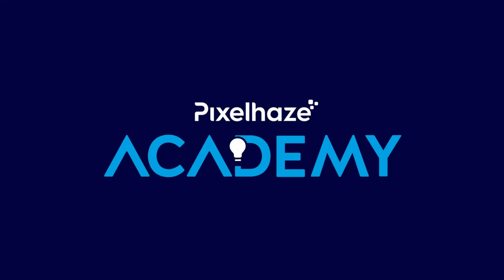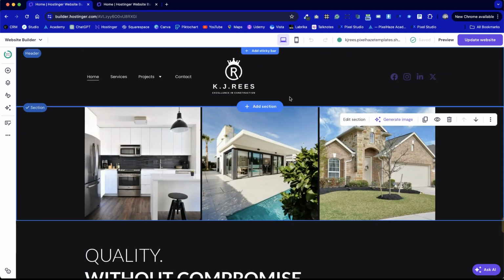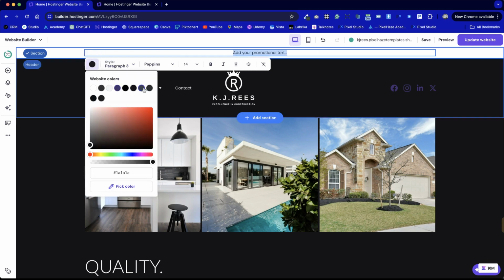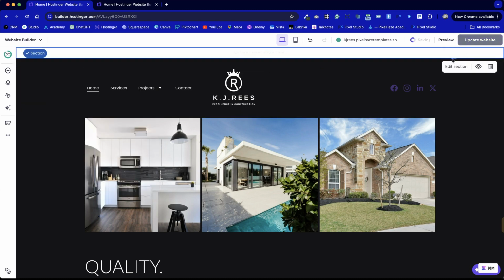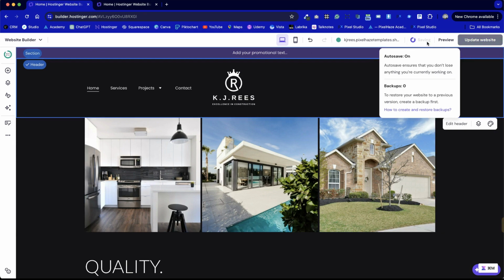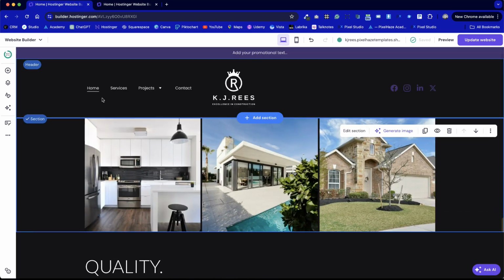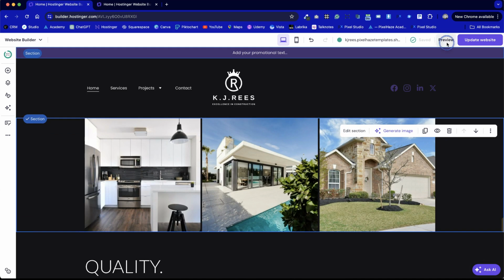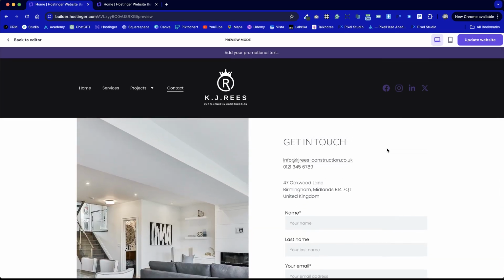Sticky Announcement Bar - A New Hostinger Website Builder Feature!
Discover the New Sticky Announcement Bar Feature on Hostinger Website Builder

The video is an update from the Pixelhaze YouTube channel, marking a shift towards coaching in web design. The creator, who has been balancing the channel with a day job in website development, announces the return of videos focusing on feature updates for website builders. The spotlight in this video is on a new 'sticky' announcement bar feature available on certain hosting platforms, including Squarespace and Hostinger website builder. The video explains how to activate and customize this announcement bar, highlighting its versatility and potential uses for businesses to communicate effectively with visitors across all website pages.

00:22 Introducing Feature Updates: Web Design Tools and Tips
00:34 Deep Dive: How to Utilize the Announcement Bar Feature
01:18 Step-by-Step Guide: Customizing Your Announcement Bar
02:19 Creative Uses and Final Thoughts on the Announcement Bar
03:05 Signing Off: Stay Tuned for More Updates

You can access a bucket load of tutorials and guides on our dedicated Hostinger Website Builder section at Pixelhaze Academy